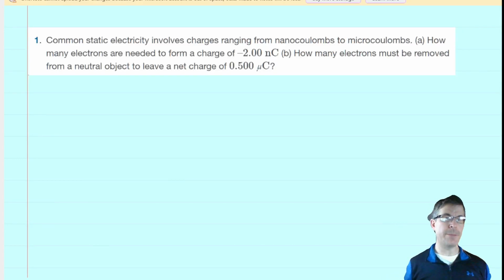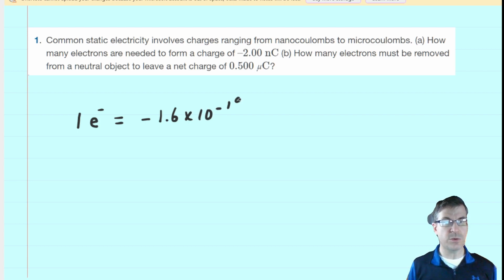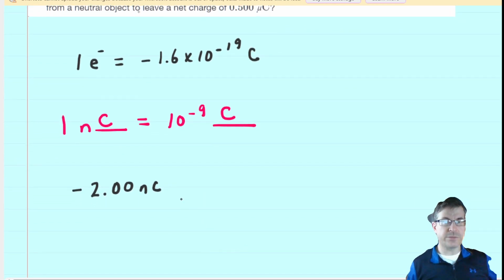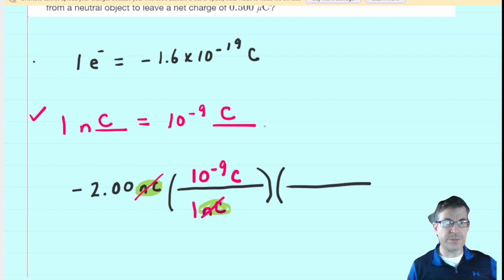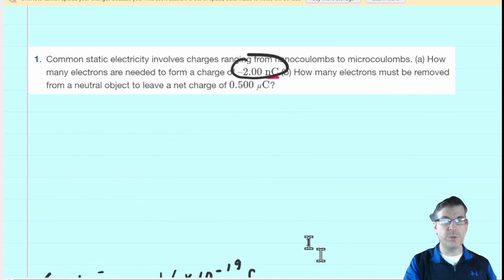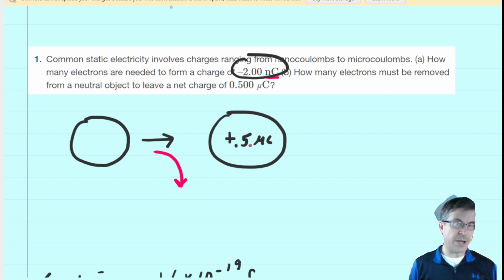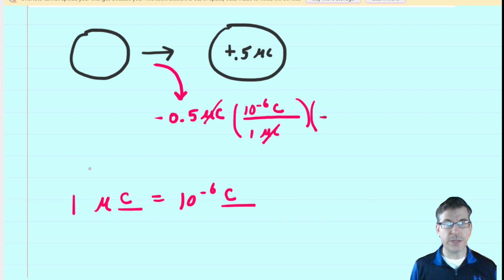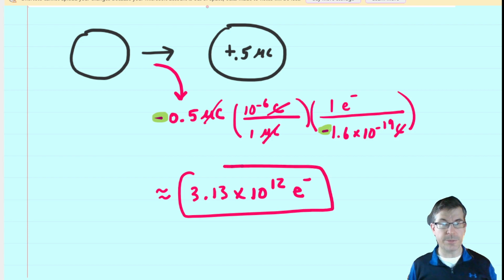Common static electricity involves charges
Common static electricity involves charges ranging from nanocoulombs to microcoulombs. (a) How many electrons are needed to form a charge of -2.00nC (b) How many electrons must be removed from a neutral object to leave a net charge of  0.500 µC?